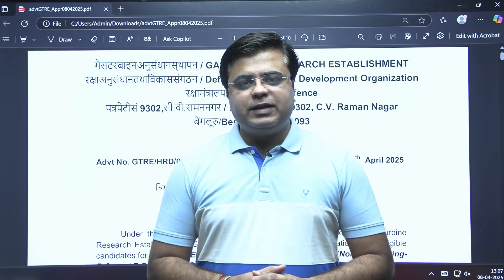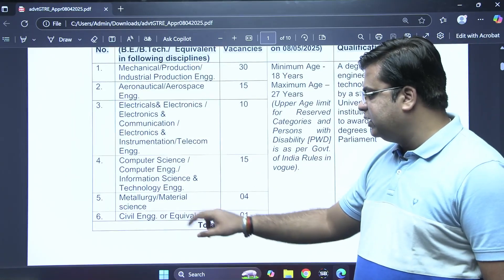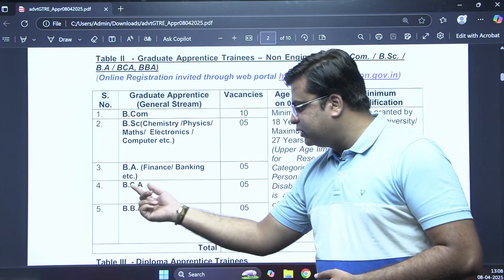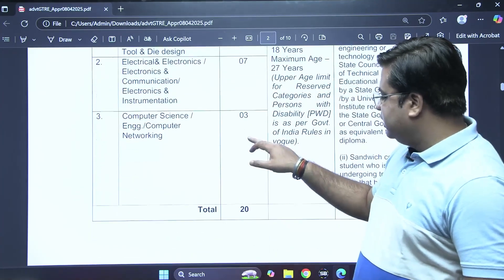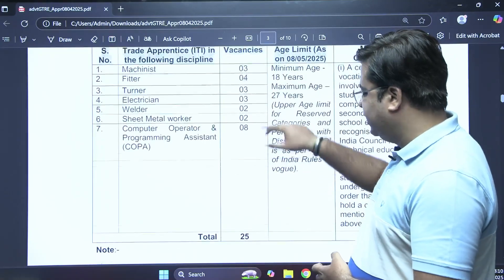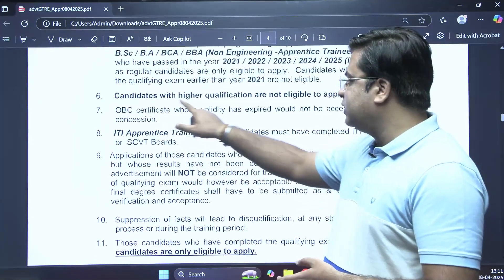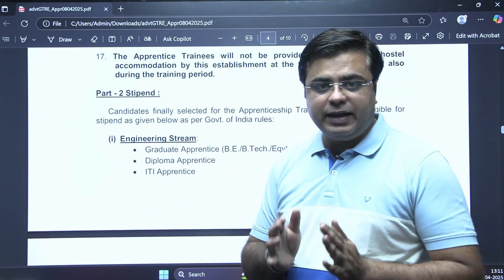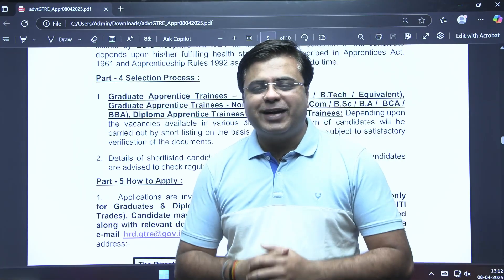DRDO Recruitment 2025 Without GATE | Salary, Selection Process, Know Full Details | Prateek Mishra